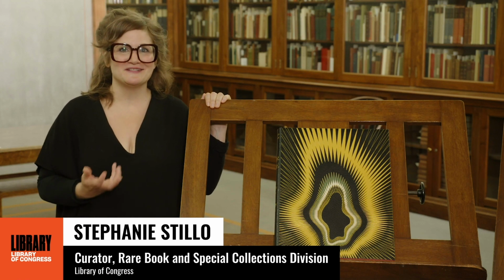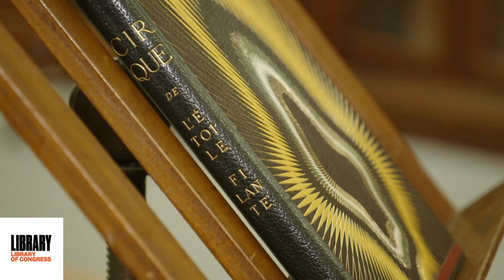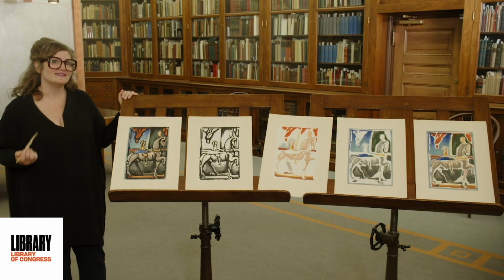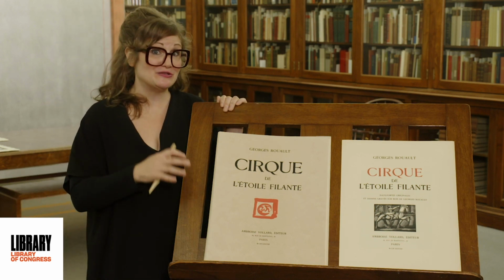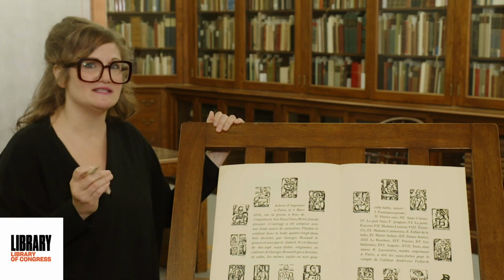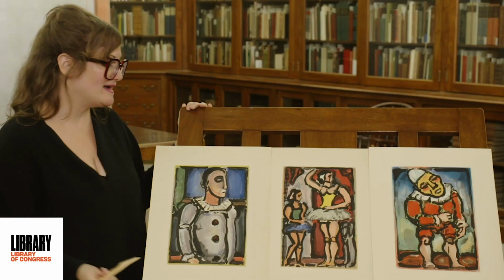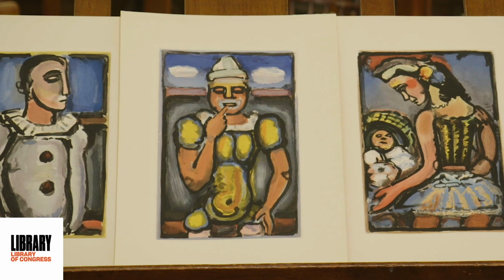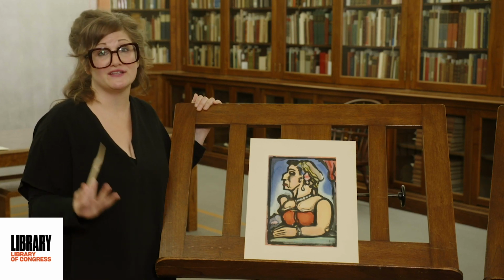From the Vaults: George Rouault’s Circus of the Shooting Star (1938) from the Aramont Library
In this segment of From the Vaults in RBSCD, Stephanie Stillo continues to explore treasures from the Aramont Library. George Rouault’s Circus of the Shooting Star (1938) was a massive undertaking by one of the most creative artists of the twentieth century. Rouault’s circus contains seventy-four wood engravings and seventeen complex aquatints to illustrate the artist’s deeply spiritual rumination on humanity and hope.